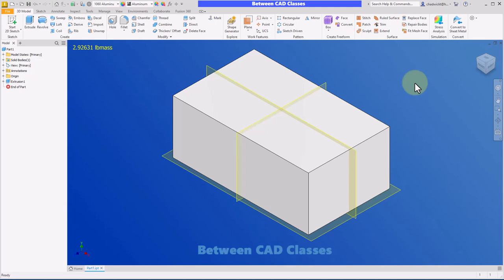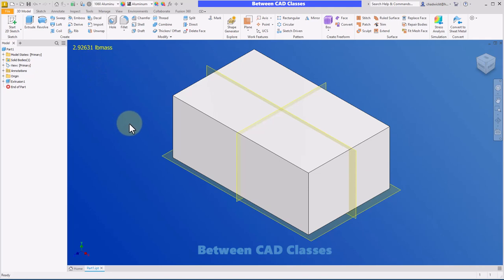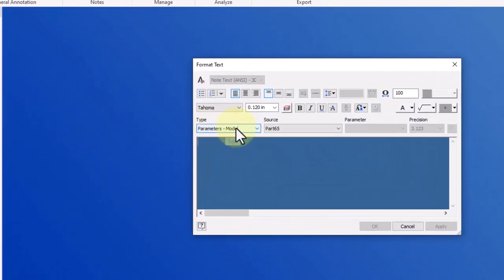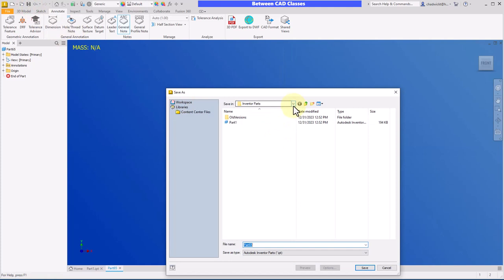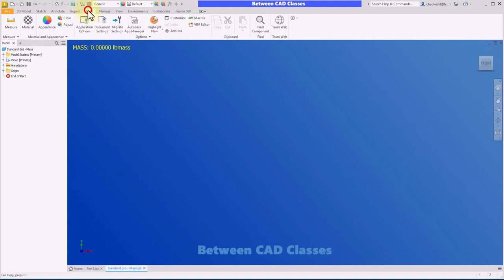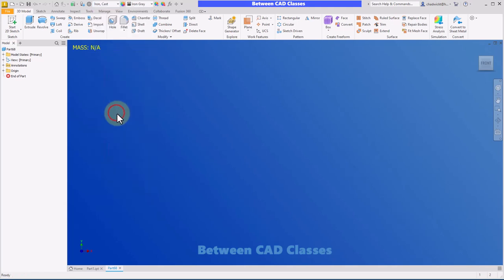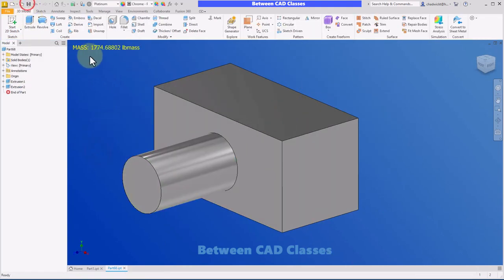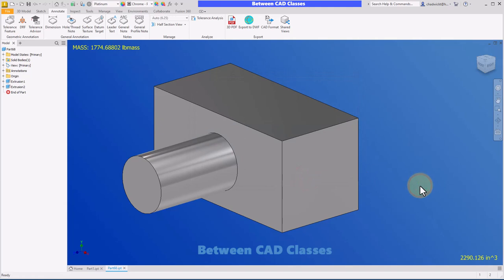Display Mass Properties in Autodesk Inventor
In this video I demonstrate how you can get mass properties, such as volume or mass, to display on screen while working with a part. These steps will work with assembly files, as well. This is a nice alternative to viewing the iProperties as the properties are displayed while you work.